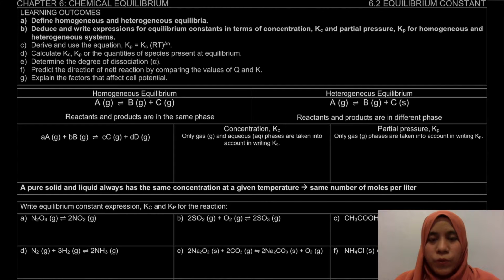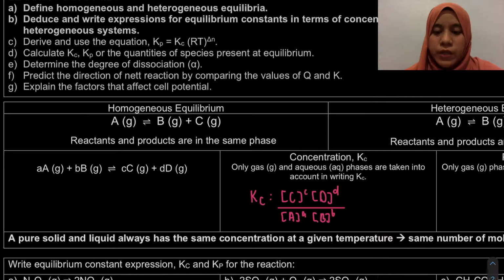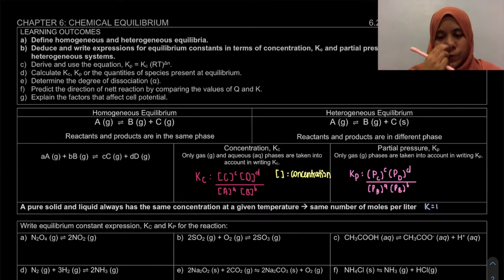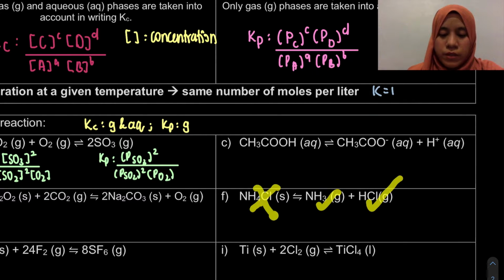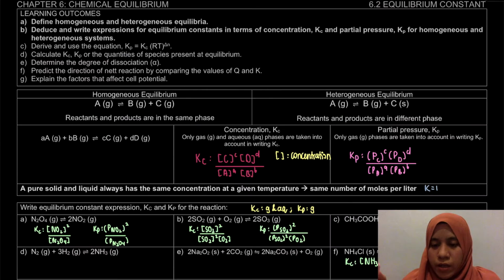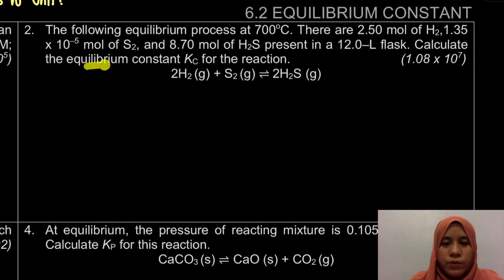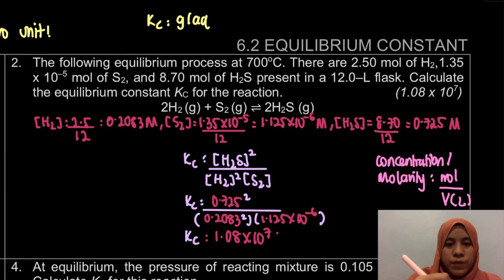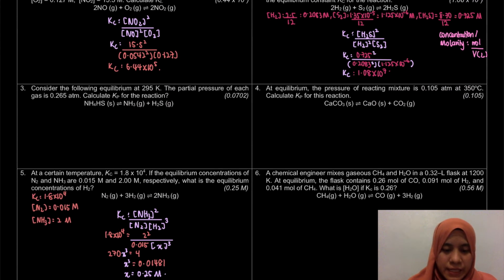6.2 Equilibrium Constant - Kc & Kp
Learning Outcome
6.2a) Define homogeneous and heterogeneous equilibria.
6.2 b) Deduce and write expressions for equilibrium constants in terms of concentration, Kc and partial pressure, Kp for homogeneous and heterogeneous systems.

0:00 Introduction
0:28 Homogeneous equilibria
0:58 Heterogeneous equilibria
1:55 Kc
2:46 Kp
5:28 Example a
6:25 Example b
7:05 Example f
8:03 Example g
9:58 Example 1
11:49 Example 2
15:16 Example 5